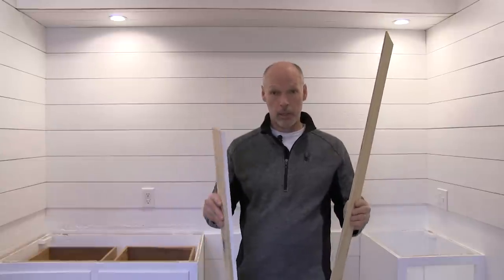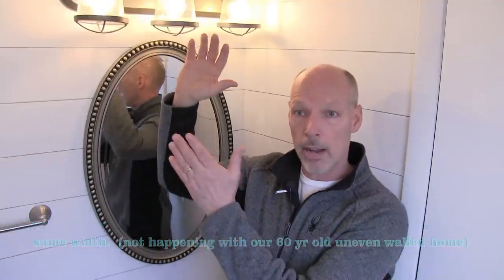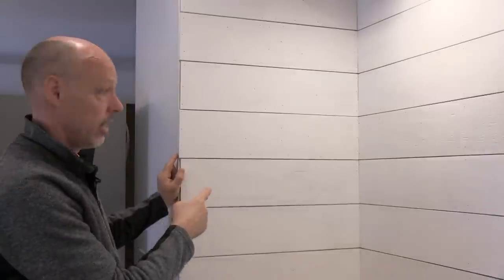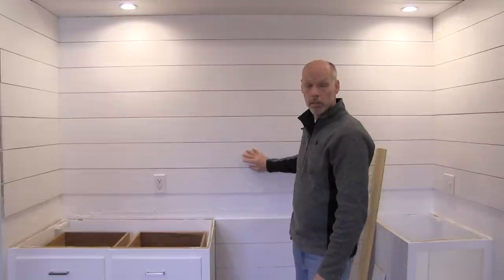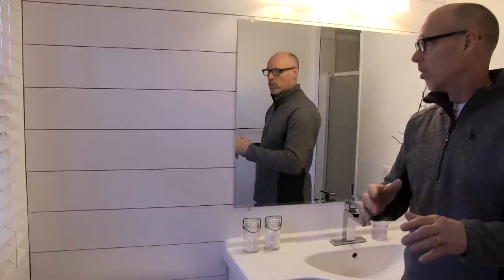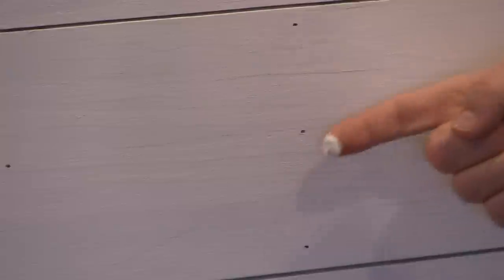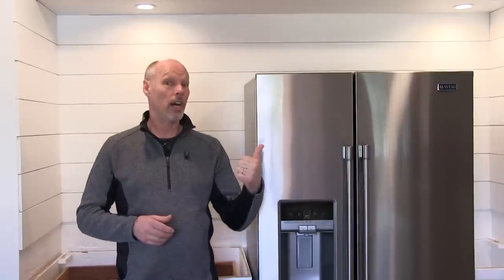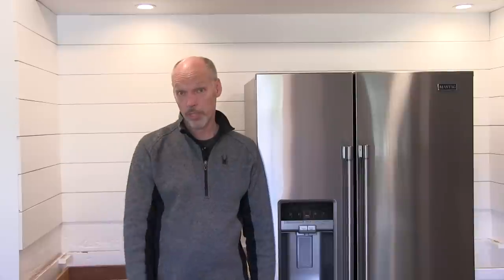Faux Shiplap Wall - comparing various material options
Faux Shiplap Wall  - comparing various material options. Comparison of three different materials for faux shiplap (1/4" plywood, 1/2" plywood and MDS Board) with examples in our home in a half bath, 3/4 bath and our kitchen back splash and an alcove with a coffee nook in our kitchen; showing the advantages and disadvantages of each. This video is unique in that you get to see up close in three different rooms the installation of these three different materials to help you decide which material is best for your faux shiplap project.
Dewalt variable speed 5" orbit sander
Dewalt 18-guage precision point Brad Nailer
Dewalt 7-1/4-Inch Circular Saw with Electric Brake, 15-Amp (DWE575SB)